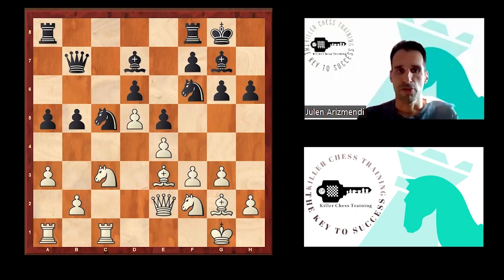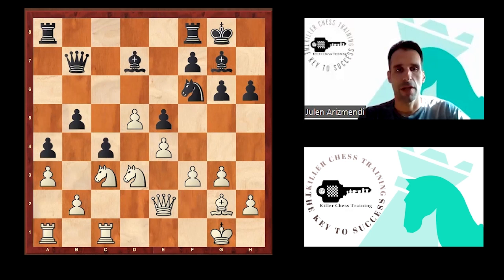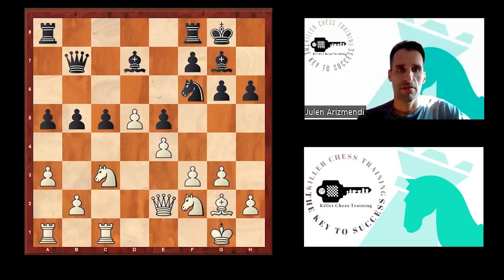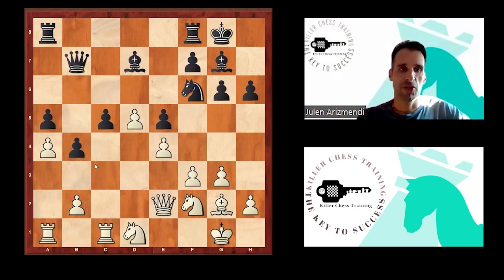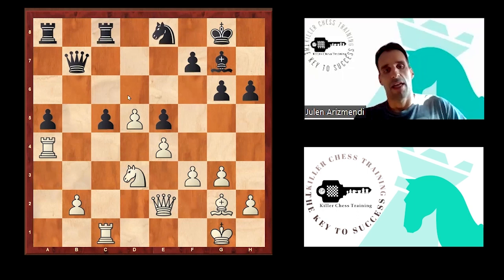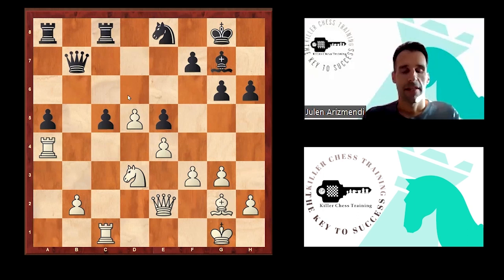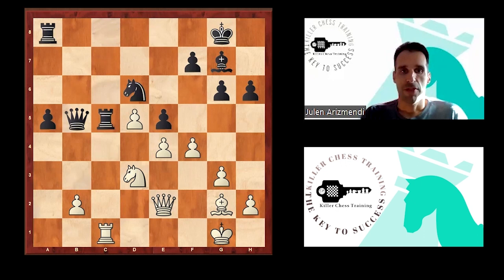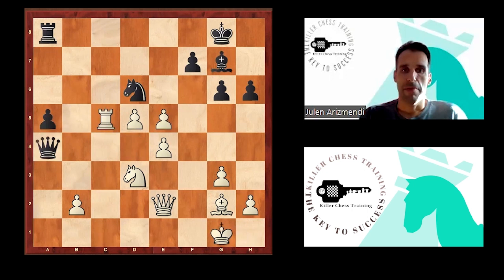Position of the Week 33 - GM Julen Arizmendi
GM Julen Arizmendi is sharing with us the 2019 game in the World Blitz Championship between Levon Aronian and Vadim Zvjaginsev.
This is just a small sample from the upcoming camp with Julen, with the general theme being  Bishops vs Knights in the Middlegame, hosted by Killer Chess Training. The camp is free for those who sign up for a new yearly membership or for those who renew their existing one.

If you want to get better at chess and spend time with nice people, maybe Killer Chess Training is the right thing for you.
9 reasons why you should join now:

 1.   The Homework Club in Killer Chess Training gives you fresh training material every week, with personalised feedback. Same as you would with a personal coach.
    This is the same training material as used by many top grandmasters.
2.    You stop wasting time looking at random free online material, hoping to find something that makes sense. Spend it following structured chess courses by top chess trainers, experienced in teaching to students of all levels. Chess will always be difficult, but the techniques and principles to play well are simple, and easy to understand if explained and properly.
 3.   We offer courses on all phases of the game.
4.    Online chess camps at a fraction of the cost you’d pay elsewhere.
5.    We have the Forum with a very friendly community, tournaments, courses on technical aspects, and using engines.
6.    When you ask a relevant question in the class, the trainer will answer you.
7.    and will provide you with a gold membership, and give you exclusive ebooks on their system.
 8.   The cost is a fraction of what you’d pay for having a good personal coach per year. With us, you have 8, ready to answer your questions and provide clarity where is needed.
9.    Lots of our students have put in the work required to improve and as a result, they have received IM and GM titles and won national championships, state championships, and club championships. If you have the energy and want to put in the work, but don’t know where to begin, Killer Chess Training is the right place for you!